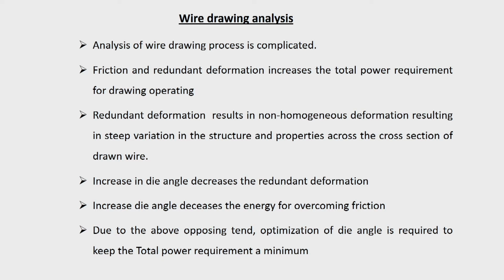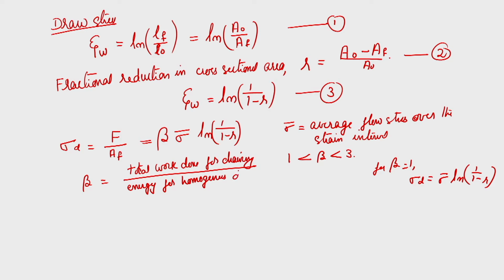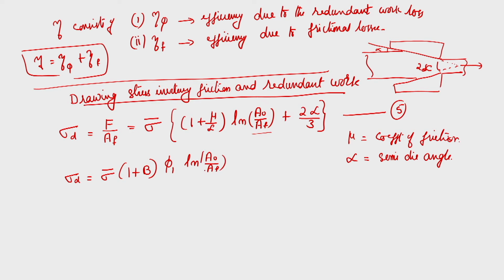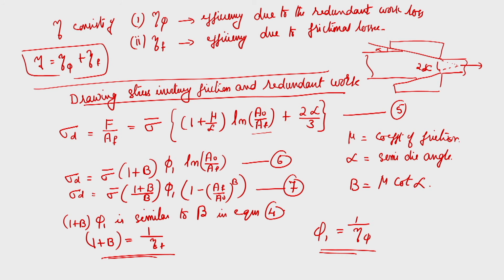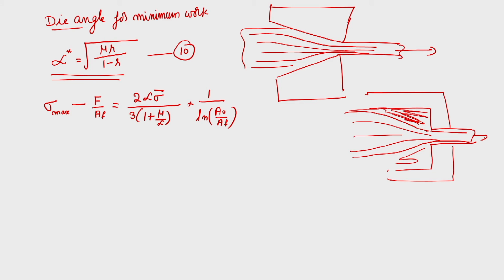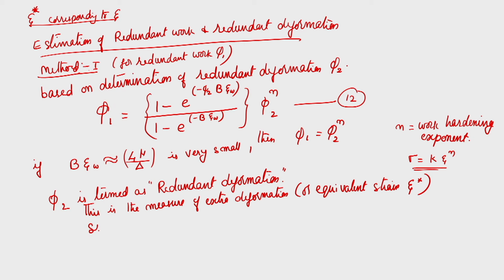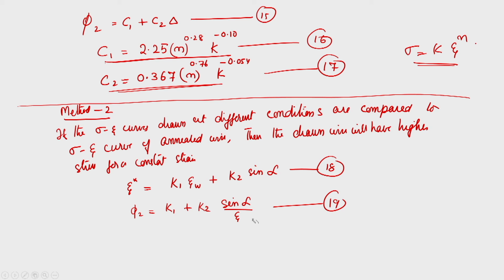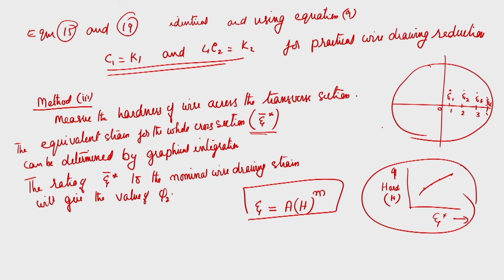Lec 26: Analysis of Wire Drawing